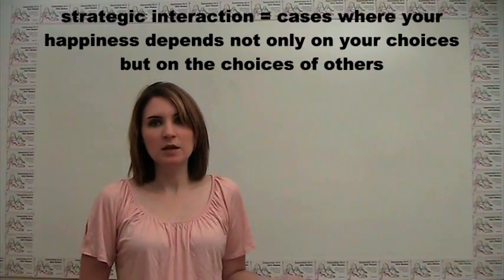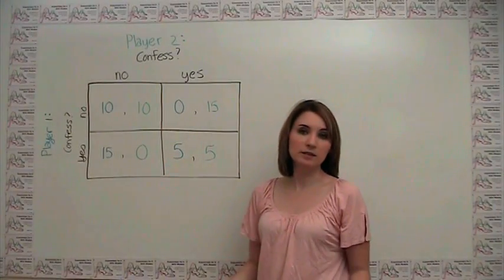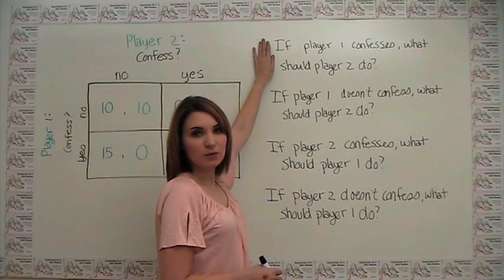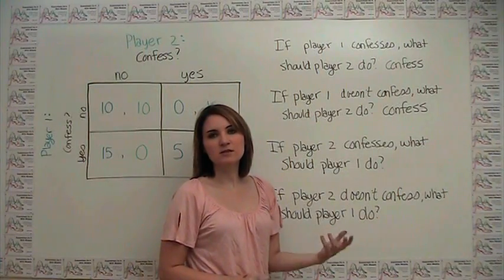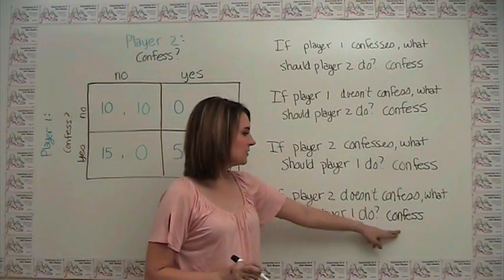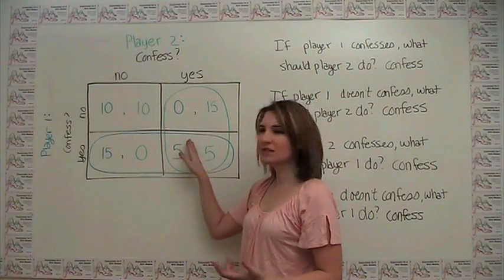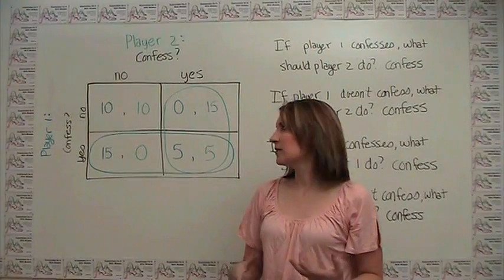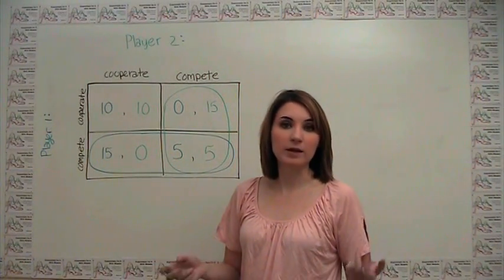Game Theory Part 1: The Prisoners' Dilemma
This video introduces game theory and goes through an example of the prisoners' dilemma.  It discusses the concept of Nash equilibrium and introduces the idea of a repeated game.